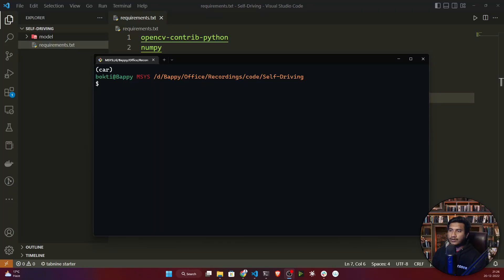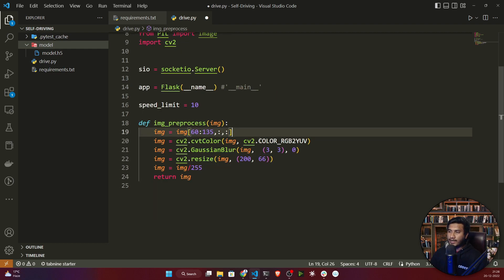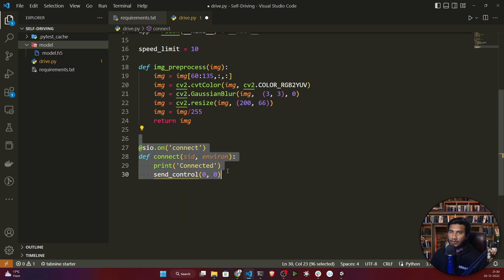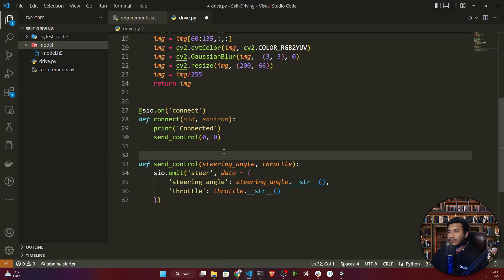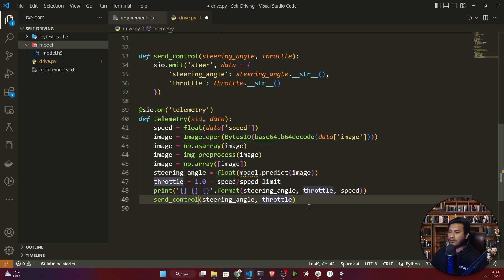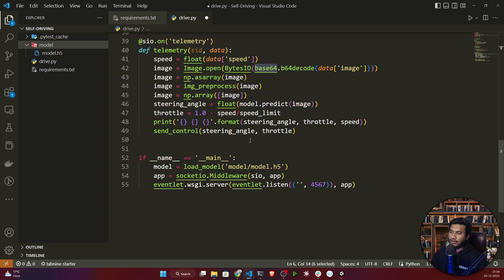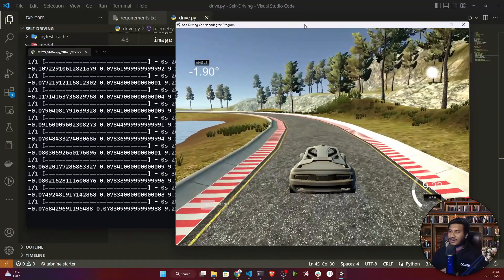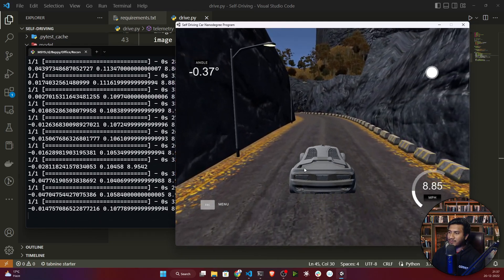12. Main Driving Functions | Self Driving Car Project | Computer Vision